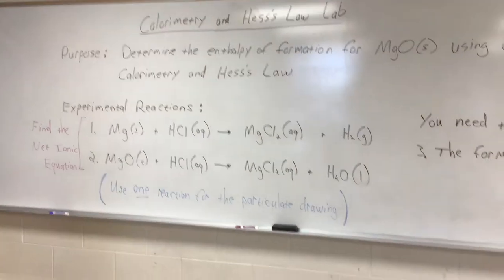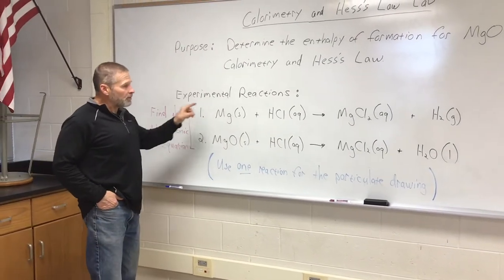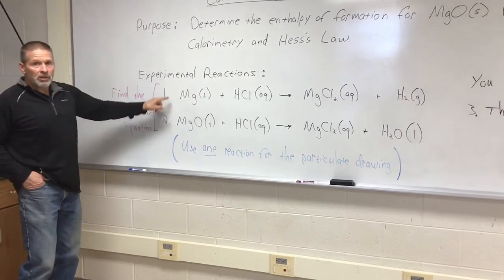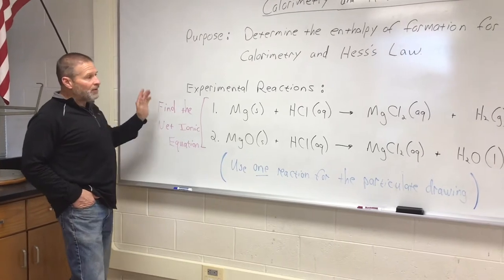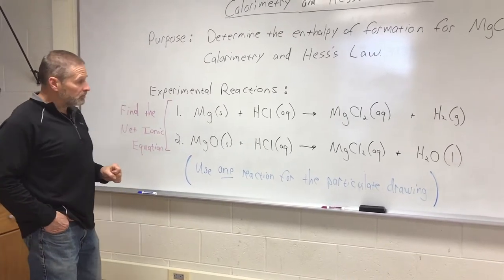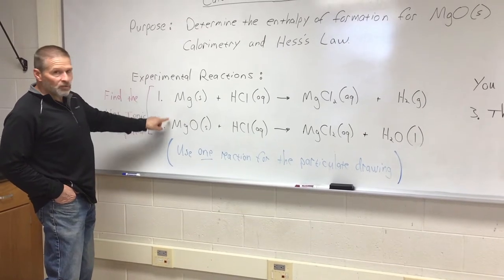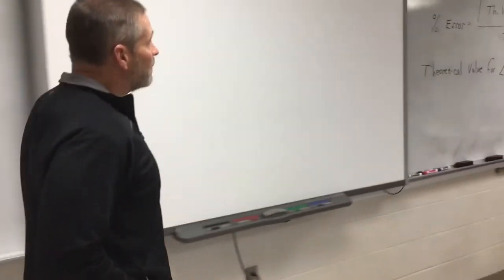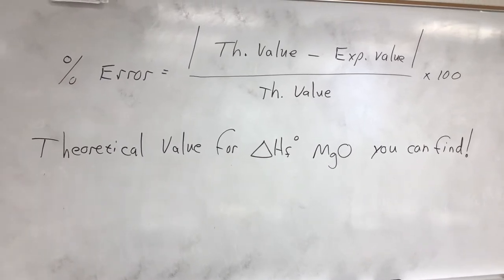Calorimetry Lab Sample 2